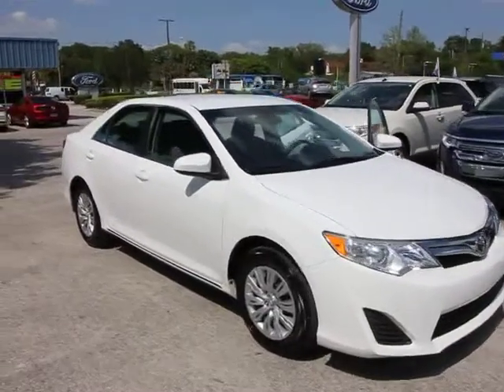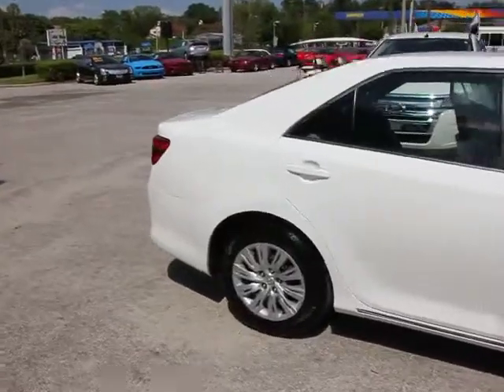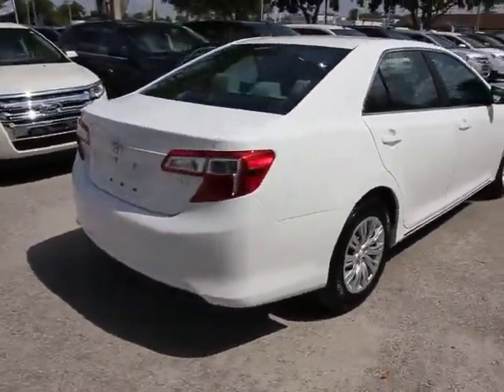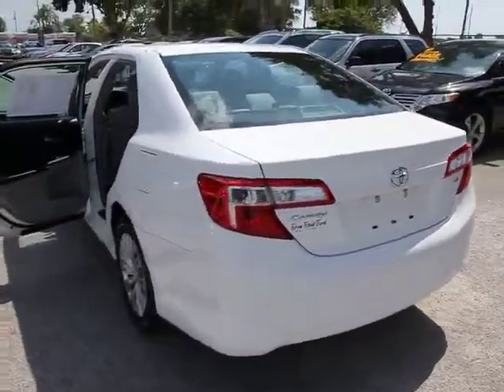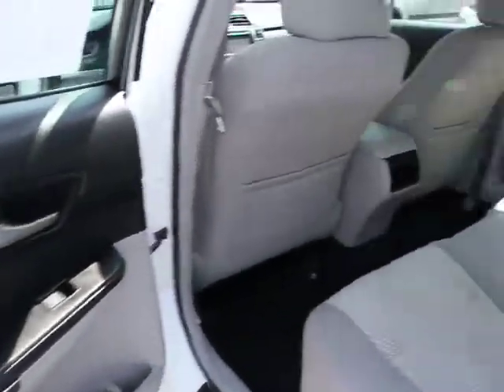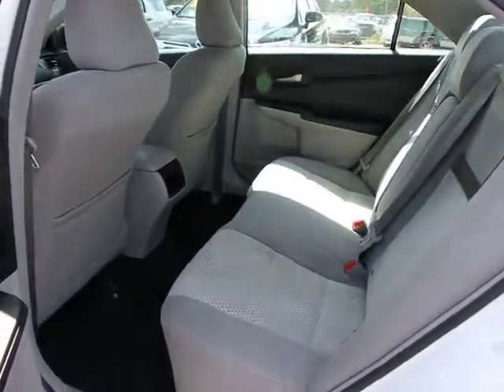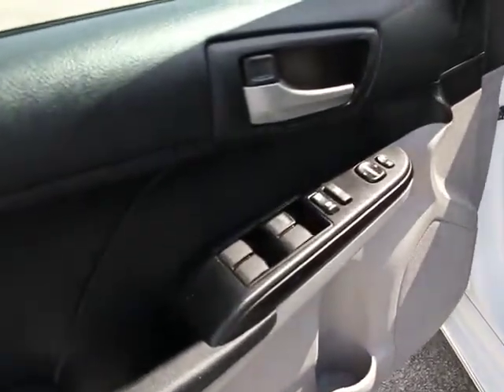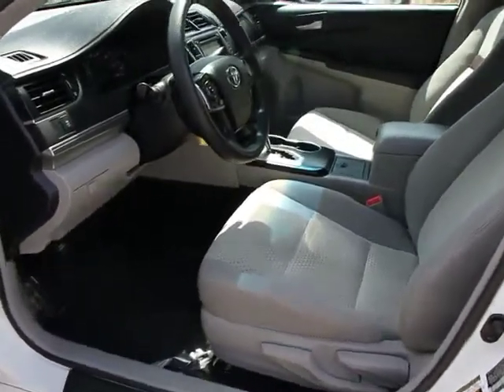2012 Toyota Camry - Sedan Orlando, Maitland, Sanford, Deltona, Kissimmee Orlando FL P5288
2012 Toyota Camry LE FWD - Stock#: P5288 - VIN#: 4T1BF1FK4CU548517

DonReidFord
1875 S. Orlando Ave

2012 TOYOTA CAMRY SEDAN LE FWD with 2.5L DOHC VVT-i 16V i4 Engine, Automatic Transmission, CD Player, Alloy Wheels, Air Conditioning, Cruise Control, Tilt Wheel, Power Windows, Power Locks, Power Mirrors and More There is still plenty of tread left on the tires. This vehicle shows no sign of paint work. This vehicle was tastefully optioned. 100% CARFAX guaranteed! Very clean interior! This car comes with the balance of its existing factory warranty. The balance of the factory warranty will be transferred to the new owner of this vehicle. Very smooth ride! One of the most attractive color combinations available on a Camry! You won't find a better price for this vehicle anywhere. The 2012 Toyota Camry: the perfect blend of daily driver and family hauler. Don't hesitate to contact Don Reid Ford. This Toyota Camry won't last long. Don Reid Ford strives to put the lowest prices on pre-owned vehicles in the market based on miles, equipment and condition. We never have an issue revisiting a price if we are not competitive. Please LET US KNOW if you are interested in a vehicle and we have a price you feel is above the true market value. All prices subject to a $398 dealer fee. Dealer not responsible for listing errors.